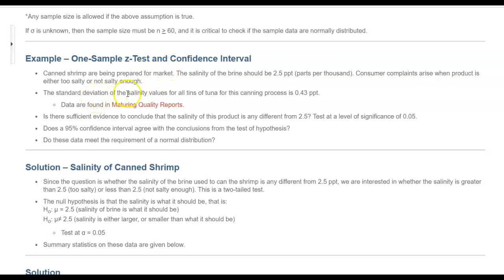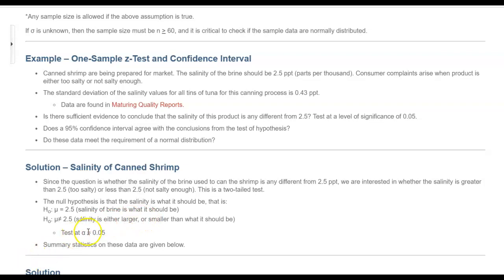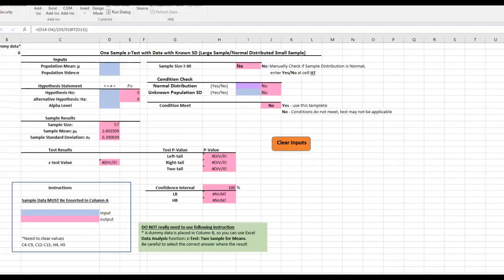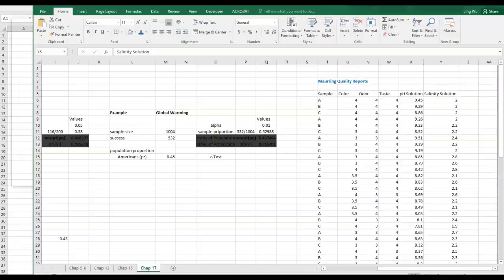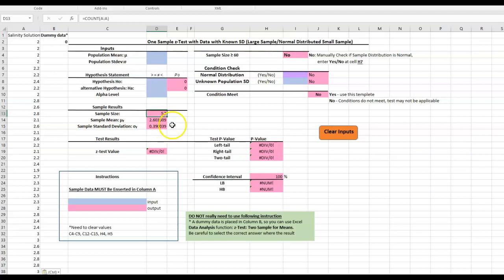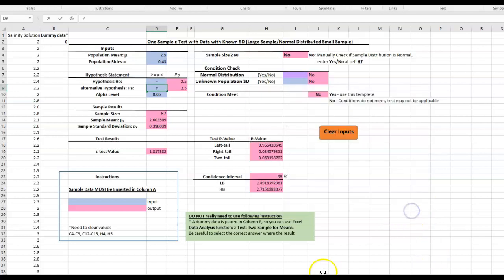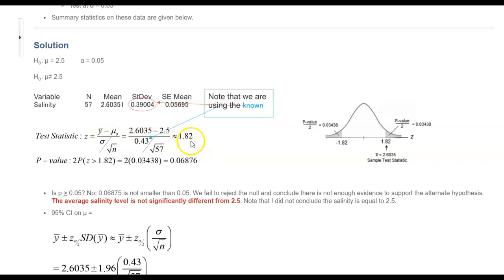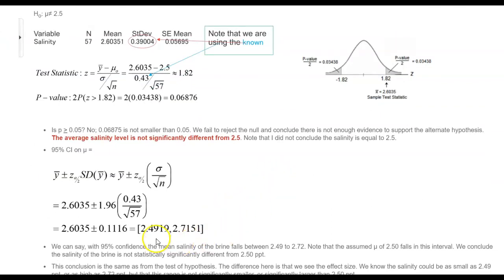Chap 17 - 1 Sample z-test -Salinity